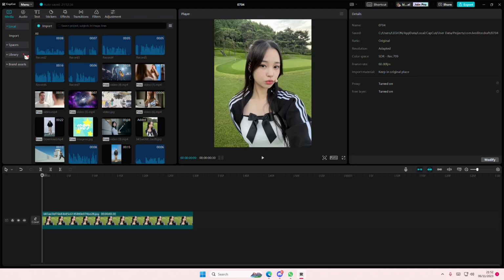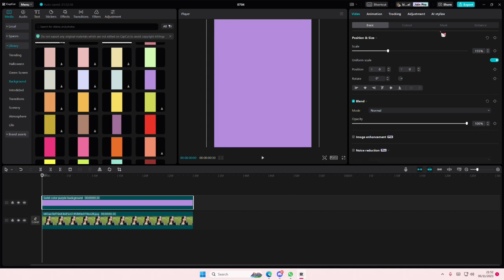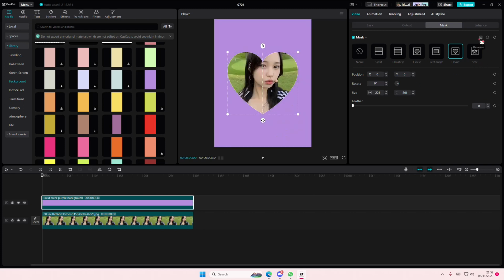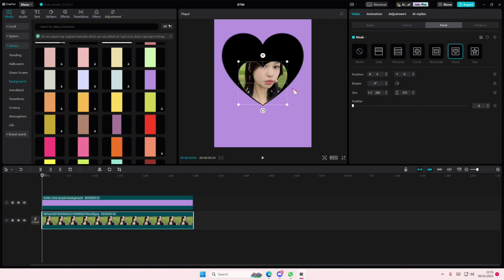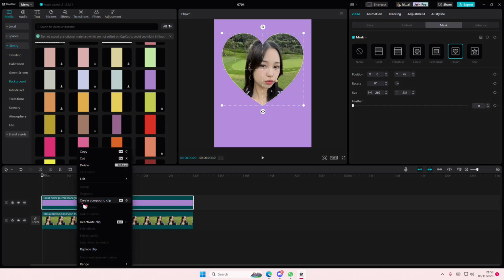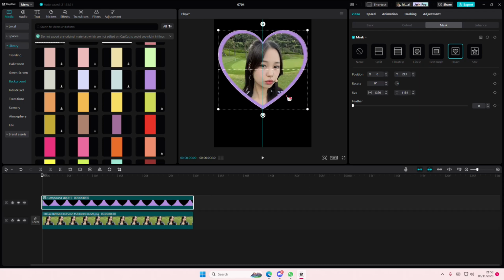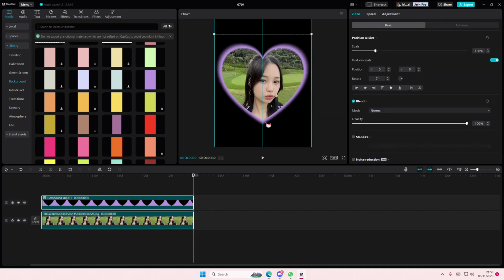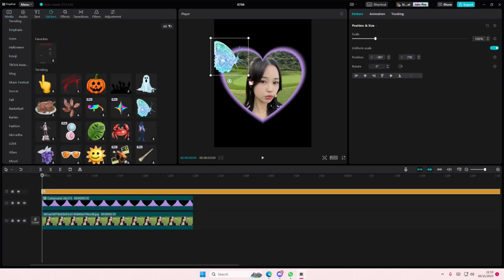~ Transform Your Images with This Glow Frame Effect on CapCut PC! Step-by-Step Guide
Welcome to another exciting tutorial where we delve into the world of photo transformation! In this video, we'll explore the incredible capabilities of CapCut and learn how to master the art of adding gradient shades to your photos. Get ready to Transform Your Photos with the Power of Colors!

🌈 Unlock the Magic of Gradient Shades on CapCut! 🌟

Have you ever wondered how influencers and content creators effortlessly enhance their photos with stunning gradient color effects? Well, you're in the right place! Today, I'll guide you step-by-step on how to select and apply gradient shades using CapCut, taking your photo editing skills to the next level.

🚀 What You'll Learn in This Tutorial:

How to navigate CapCut's user-friendly interface for seamless editing.
Selecting the perfect gradient shades to complement your photos.
Applying gradient effects to transform your ordinary pictures into eye-catching masterpieces.
📸 Why Gradient Colors Matter:

Gradient shades add depth, dimension, and a touch of magic to your visuals. Whether you're a beginner or an experienced editor, this tutorial is designed for everyone looking to elevate their photo editing game.

🔍 Dive into CapCut's Features:

CapCut is a powerful yet user-friendly video editing app, and in this tutorial, we'll focus on its photo editing capabilities. Watch, learn, and unleash your creativity!

🌟 Ready to Transform Your Photos? Hit Play Now and Let's Get Started!

Get ready to add a burst of colors to your photos – let's dive in together! 🎨💻